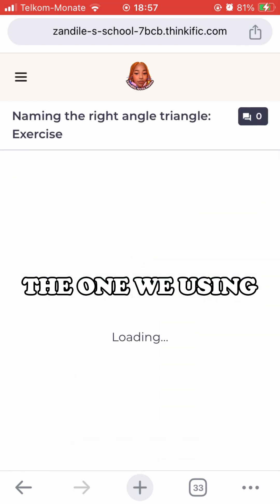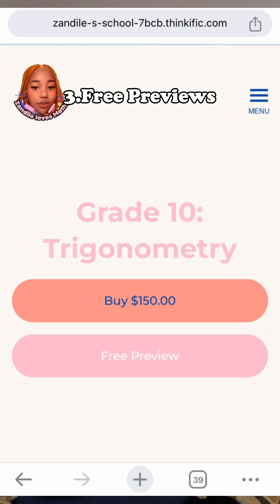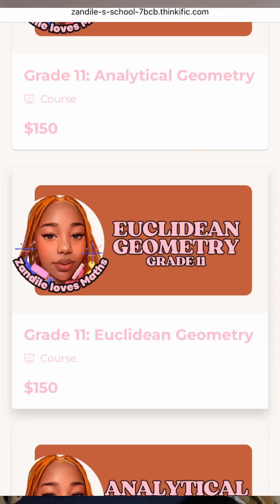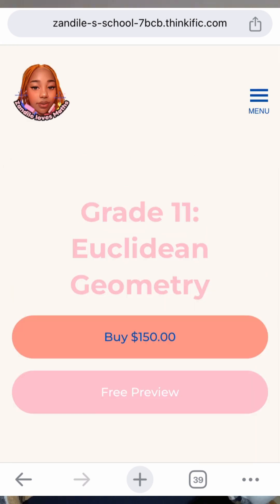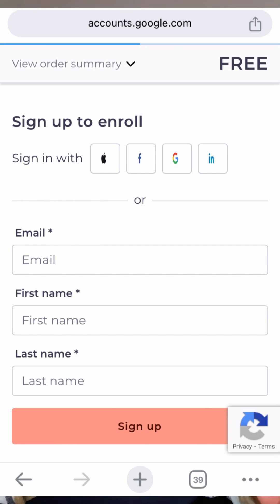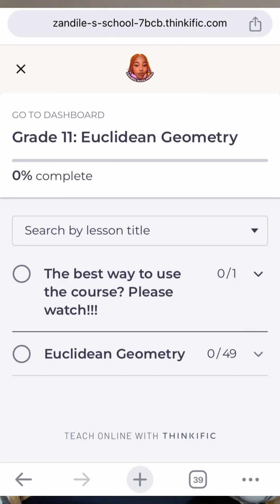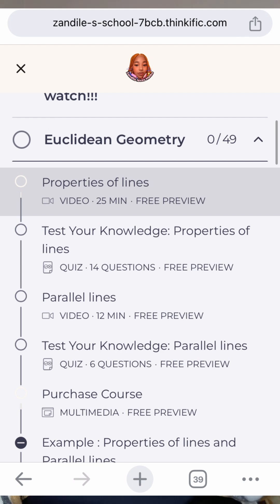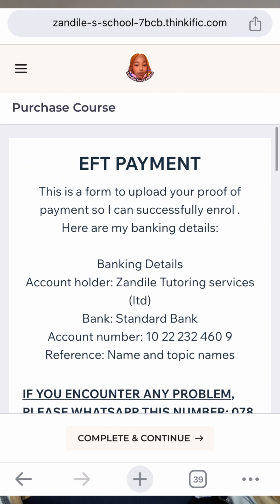Master Pure Maths Topics: Grades 10, 11, and 12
Exciting Update: Transition to Individual Topics!

Hey everyone!

In this video, I'm thrilled to announce a major change in how I'm offering my courses. I've transitioned from a monthly subscription model to selling individual topics, and here's why:

1. Improved Accessibility: The previous website wasn't mobile-friendly, and I know most of you use your phones for learning. This new approach ensures a much better experience on cell phones.

2. Affordability: Each topic will be priced under R200. Once purchased, you'll have access to the course until your November exam. Plus, you'll receive any updates I make at no additional cost.

3. Free Previews: Want to check out the content before paying? Every topic has a preview available. Watch this video to learn how to access the previews and get information on pricing.

4. Comprehensive Coverage: Topics for Grades 10 and 11 (Term 1 and 2) are now available. For Grade 12, all topics are ready for you.

Thank you for your continued support and happy studying!